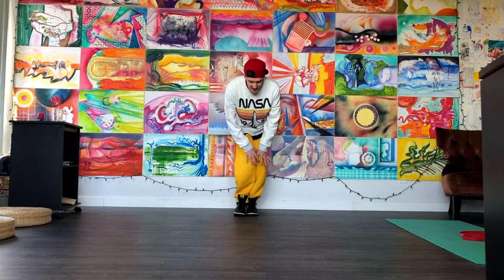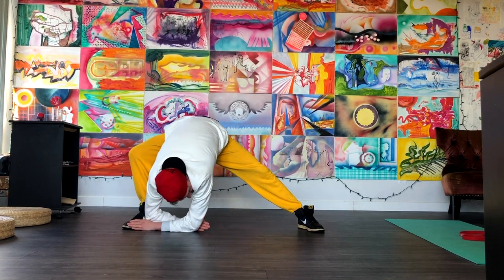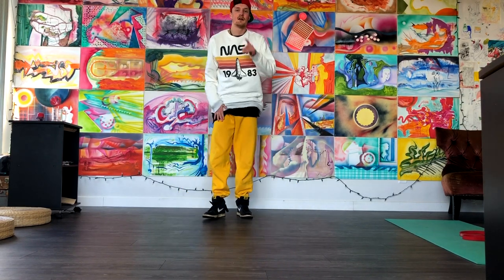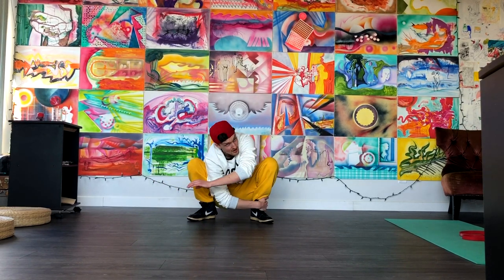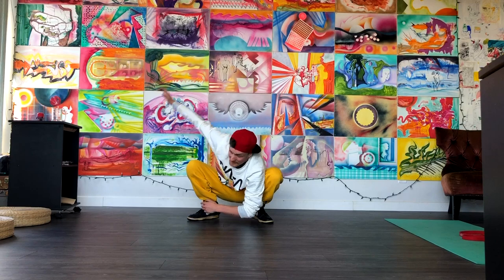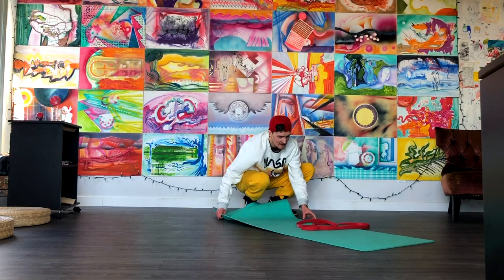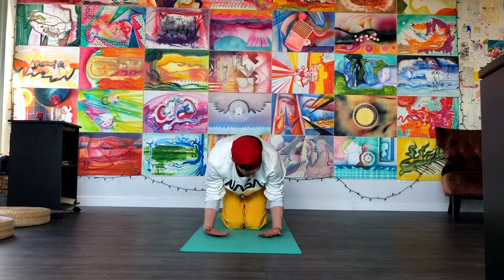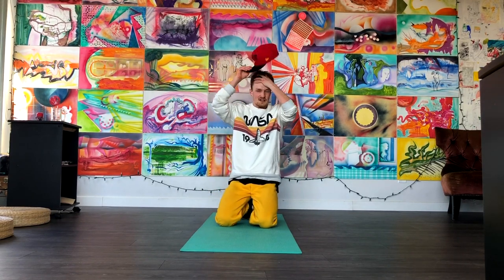Breaking Tutorial | Full Active Stretch // Pre Practice Warm Up Routine - How To Breakdance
Full Bboy Active Stretch // Pre Practice Warm Up Routine - Prevent Injuries While Warming Up

Todays: In This Tutorial Breaking Dance & Dancers will be learning my full Bboy Active Stretch Warm Up Routine for - intermediate & advanced Bboys + Bgirls you'll Also Be learning How To Prevent injuries and add in physiotherapy style movements into your trainings.
This is not just a Breaking dance Tutorial, but also a tutorial for anyone in any form of dance to learn How to Do Active Stretching to Progress their own dance/movement style from this Tutorial.